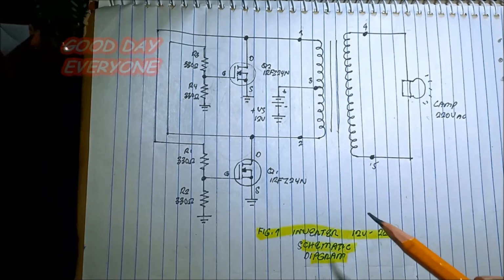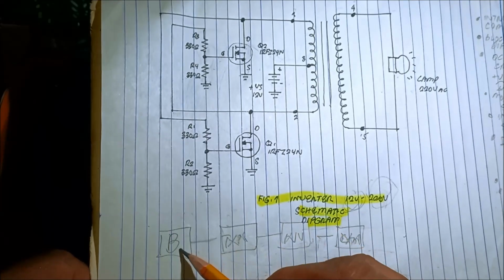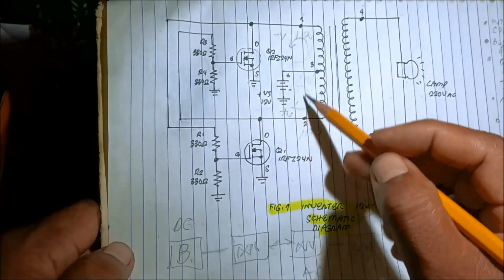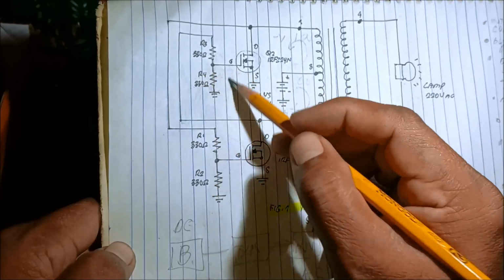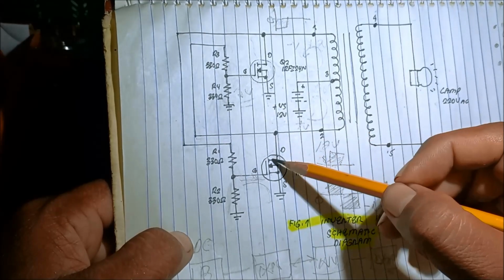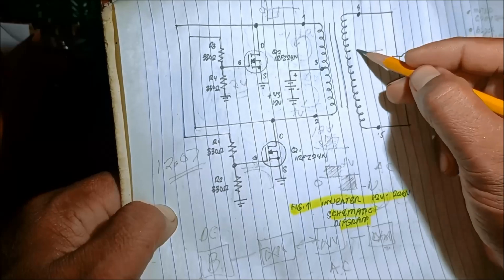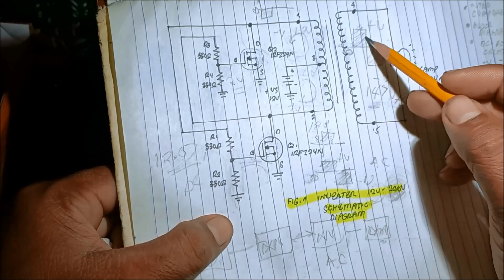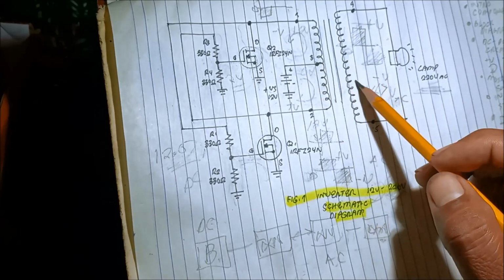Inverter 12v DC Battery 220v AC Bulb using MOSFET IRFZ44N